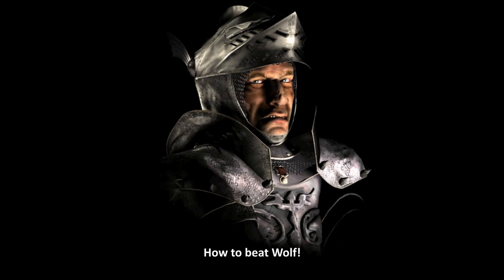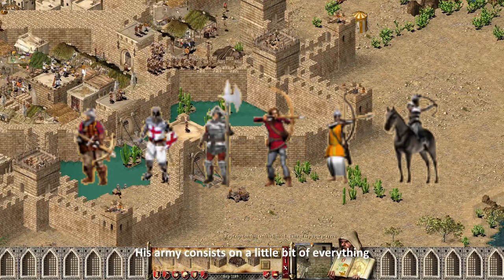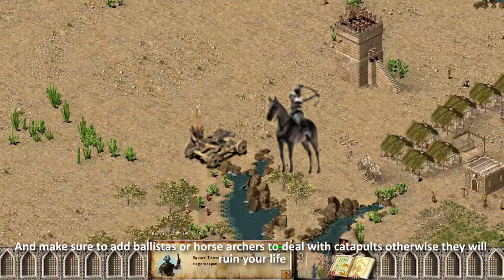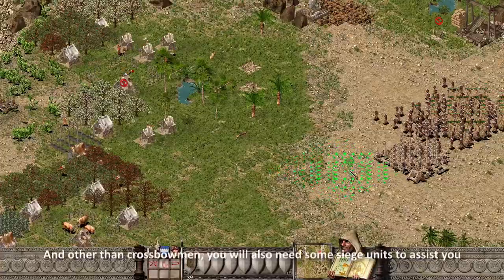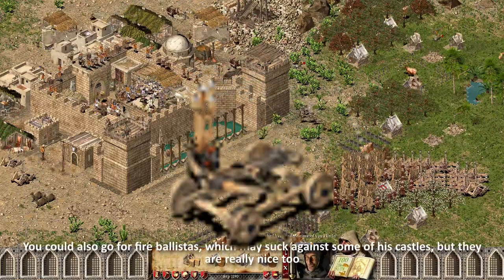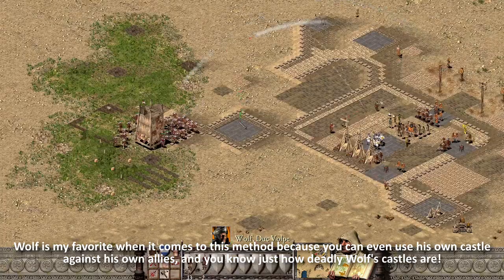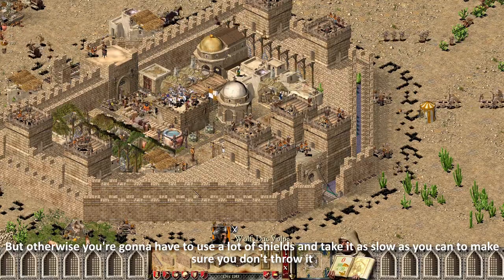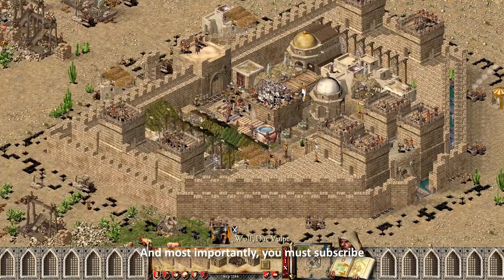04. How to Beat THE WOLF - Beat EVERY AI series - Stronghold Crusader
The big last boss of Stronghold, You have to use the best units so can't really recommend anything other than crossbowmen/catapults